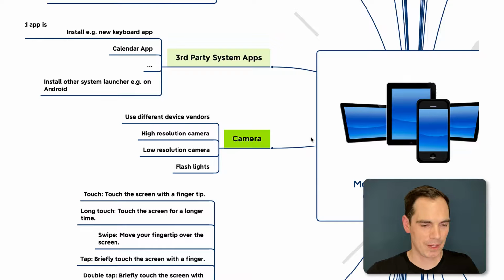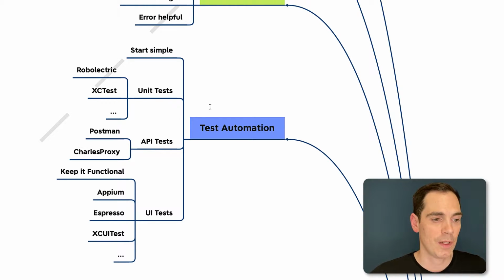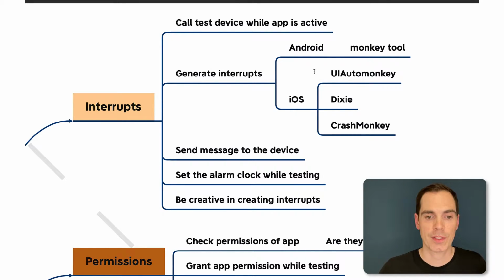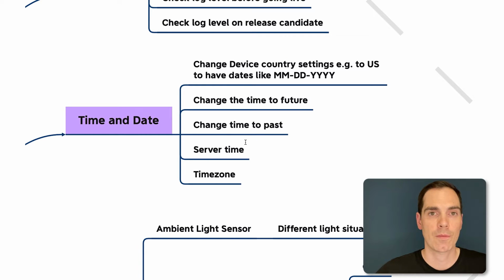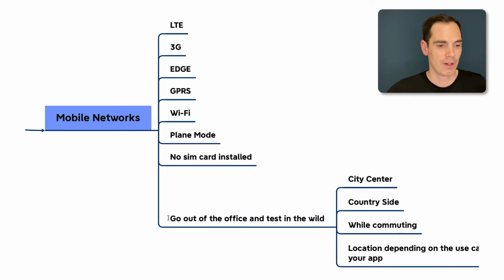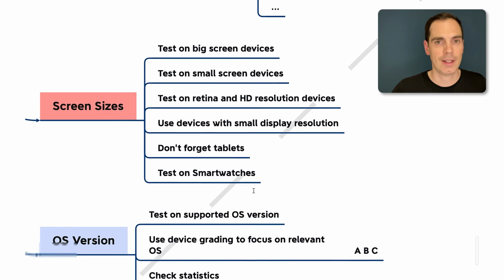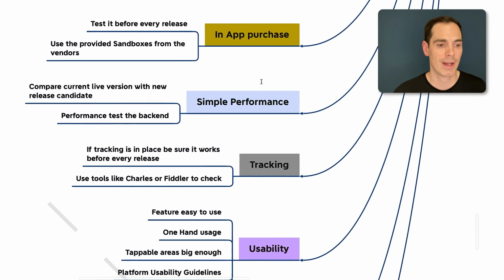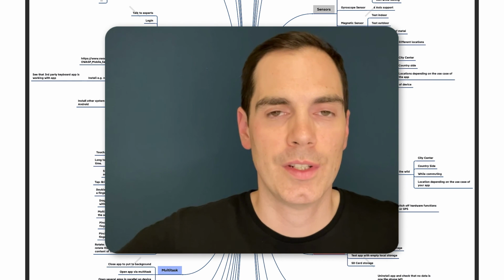Mobile Testing Cheat Sheet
In this video I am talking about my the mobile testing cheat sheet that I created. The cheat sheet covers many topics that mobile development teams should consider when testing the app for a next release.

Chapters

00:00 Intro
00:46 Mobile Testing Cheat Sheet
35:55 Outro Licensed Music: Shutterstock-ID: TTPH7IPEB99DGHI2